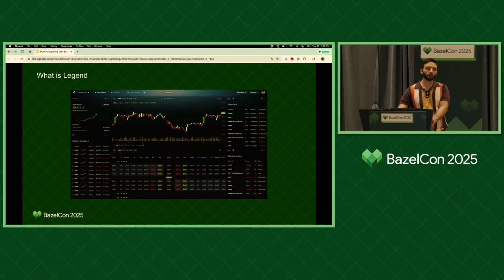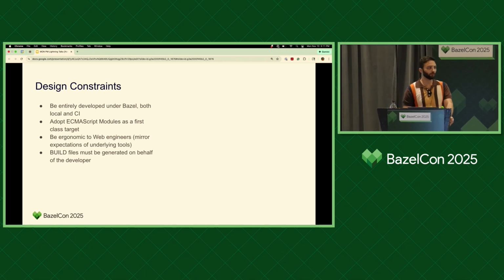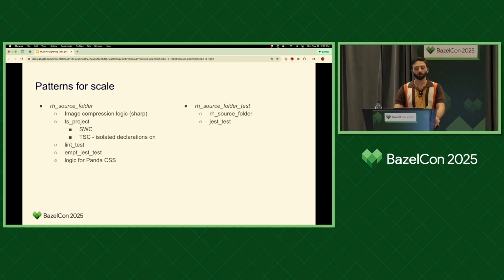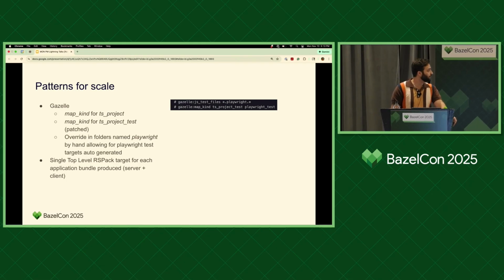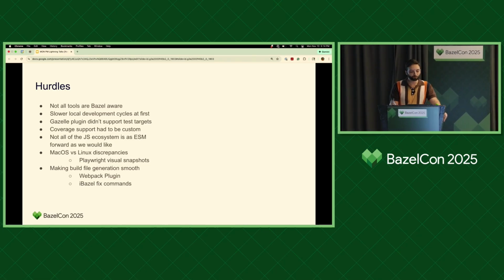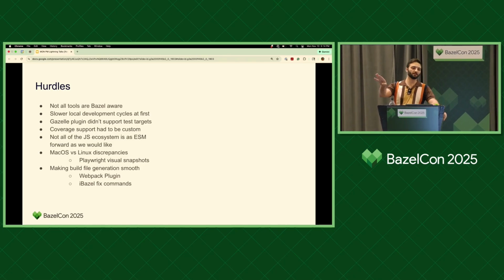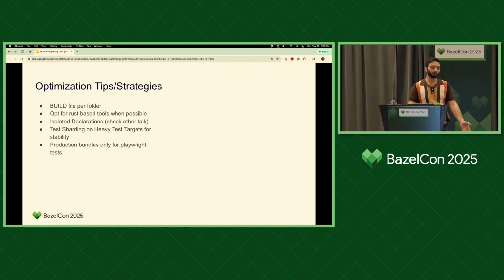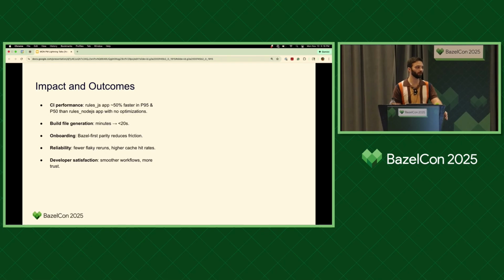Optimizing for Scale: Lessons From Building Robinhood Legend - David Aghassi, Robinhood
At Robinhood, we’ve been scaling rules_js to support our next generation trading application Robinhood Legend. Legend is build full stack with typescript and nodejs, and our developers develop natively in Bazel day to day.

We will cover how we automated build file generation across hundreds of packages, and used features like isolatedDeclarations for huge wins in our build speed. We will also discuss the trade offs we encountered along the way.

Finally, we’ll discuss Bazel first development, and what toolchains enable us to achieve this for build, test, and hot module reloading workflows.

This talk is aimed at teams looking to scale rules_js, migrate to a Bazel Monorepo for their web workflows, or build developer friendly workflows in web monorepos.